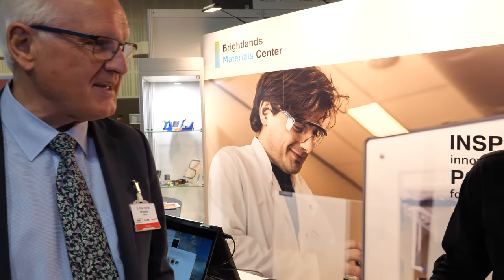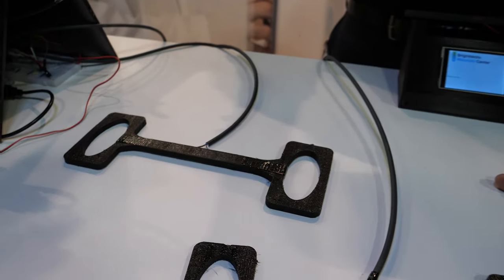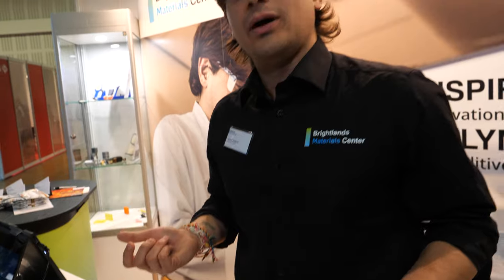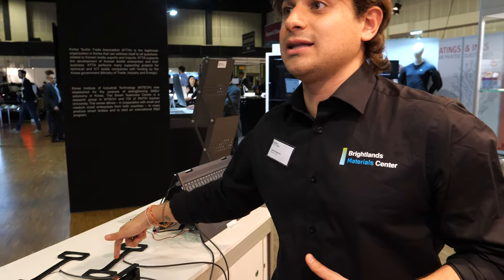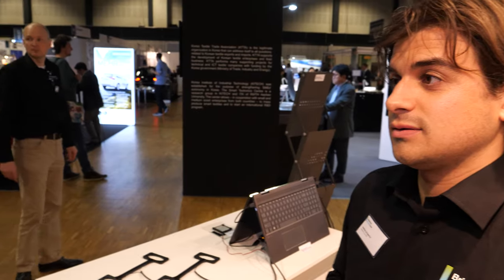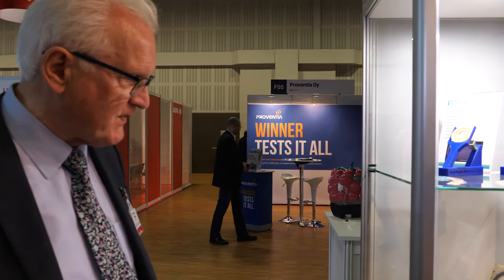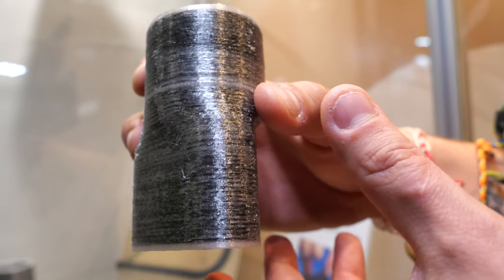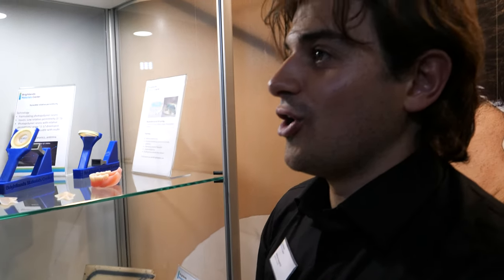Dr. Peter Harrop interviews TNO: 3D printed sensors using continuous carbon fiber at IDTechEx Show!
TNO connects people and knowledge to create innovations that boost the competitive strength of industry and the well-being of society in a sustainable way.

TNO is an independent research organisation that employs some 3,000 specialists. They believe in the joint creation of economic and social value. Their strategy is a reflection of the trends they observe in society and technology.

Please visit their website to see their latest innovations and partnerships

Filmed in 4K60 at IDTechEx Show!